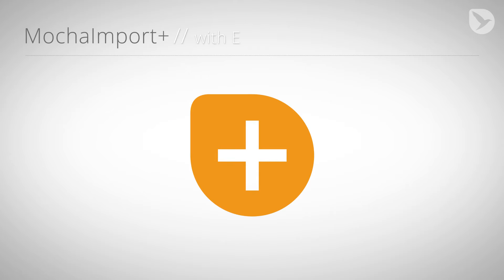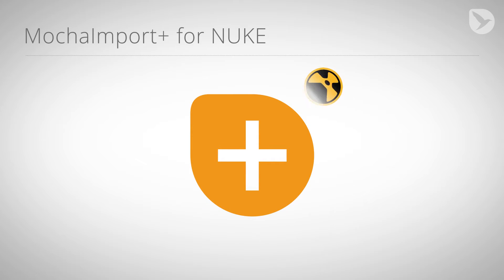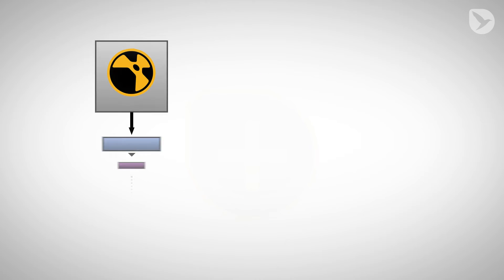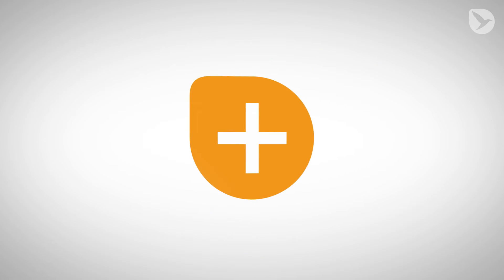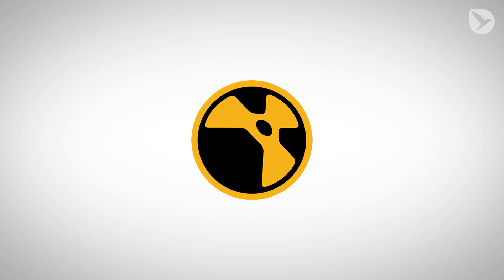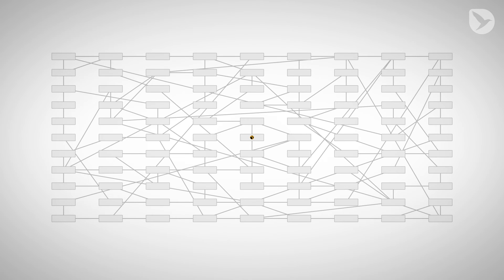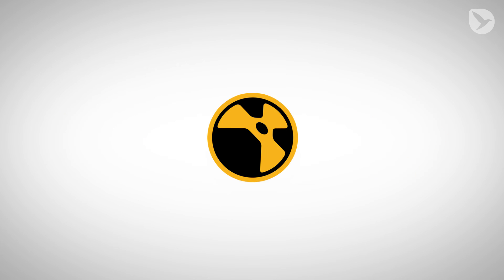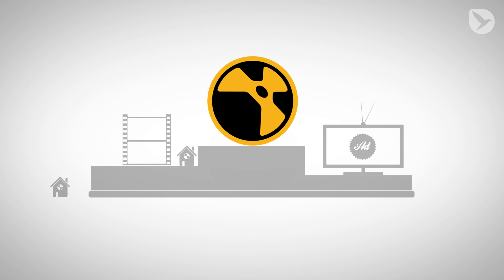Mamoworld MI+ is NOW available for NUKE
Simplifies the workflow between Mocha and NUKE. Easy import of trackingdata into Tracker, Transform, RotoPaint, GridWarp and more.